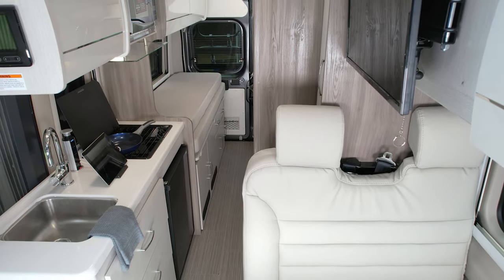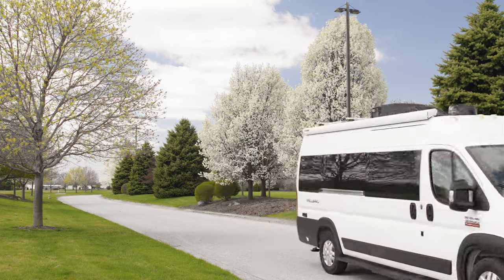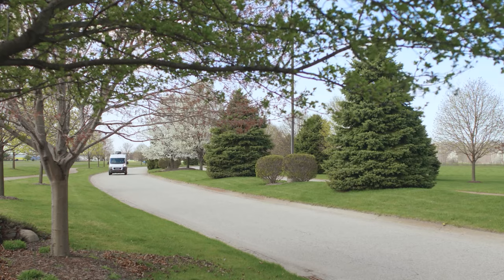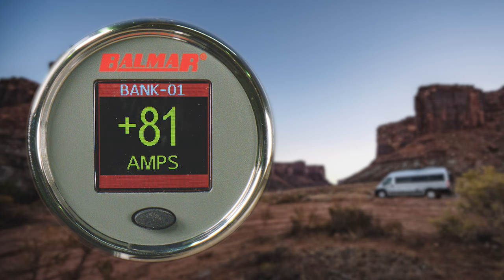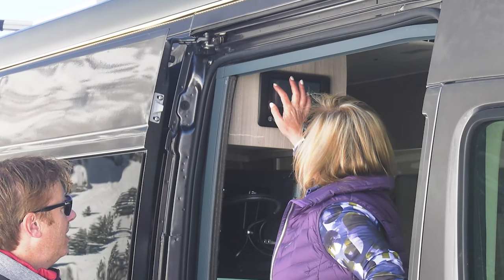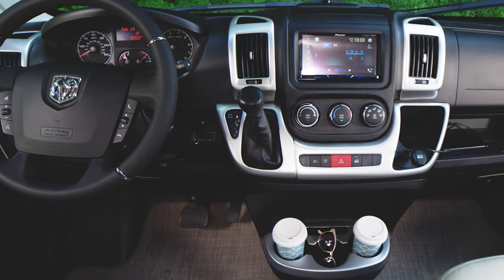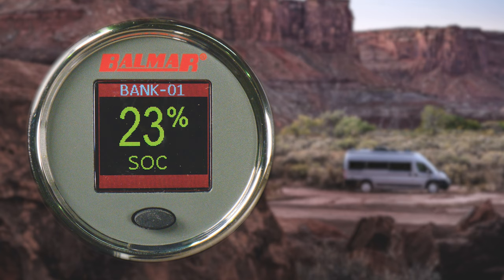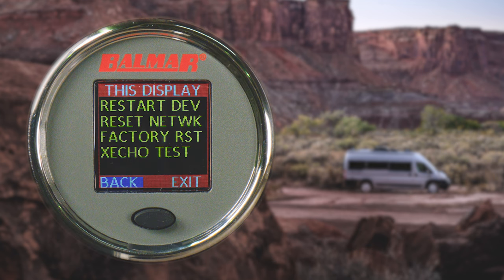How To Use The 200 AMP Hour Reliable Battery System In Your Thor Motor Coach Camper Van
The new Reliable 200-Ahr power system is the new evolution of EV motorhoming.  Thor Motor Coach has retired the traditional generator with a Balmar under hood alternator supplying electrical current to a pair of lithium batteries to provide clean, efficient power.  This video takes you through the controls and how the system works.